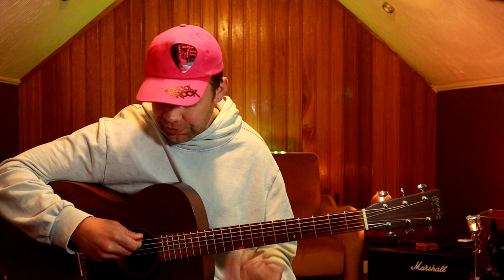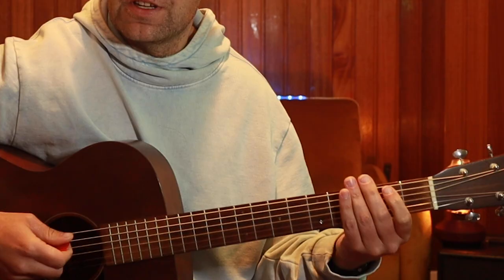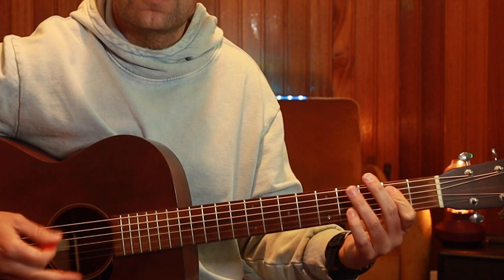My First Blues Guitar Lesson - Shuffle + Blues Lick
If you are completely new to the Blues and need some place to start then you will really enjoy this lesson. You will learn to play a fun classic 12 bar blues in a shuffle format and you will also learn a tasty Blues lick inspired by Gary Clark Jnr. This is where it started for me so hope you find it as fun as I did. Enjoy!

if you like this video then check out my 6 tips for open chord embellishments

And my tips for jamming and playing by ear

🎸Guitar Made Easy Acoustic Ascension Course with Play The Blues Course

See guitar-made-easy.com for more completely free lessons and courses - designed to make learning as fun as possible. Register on the site and receive new free lessons every week!

Equipment Used

Martin 000-15m
Mic And Audio Interface